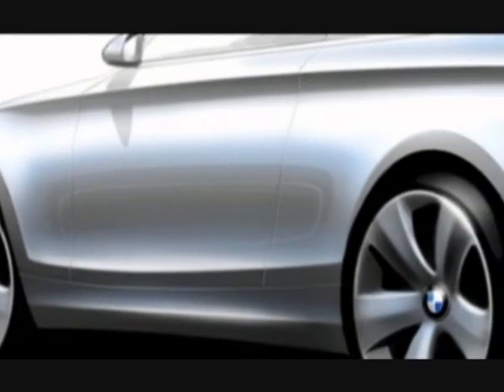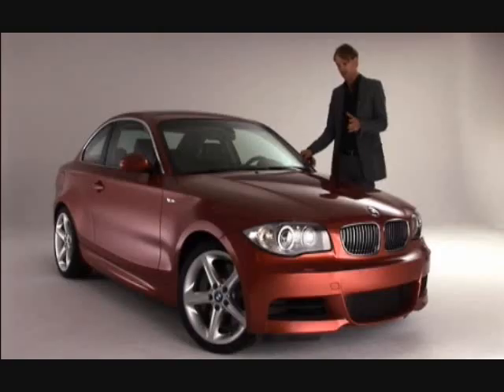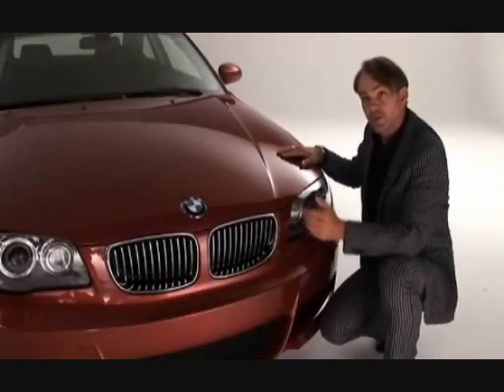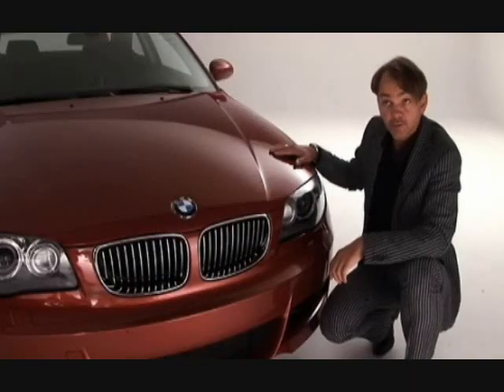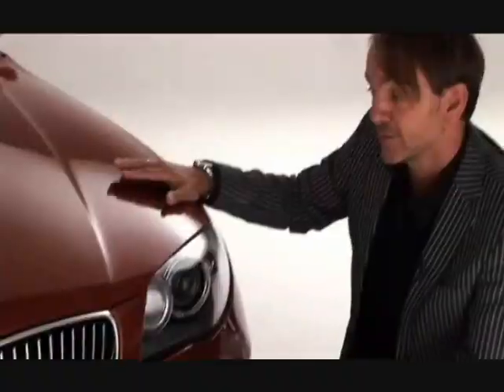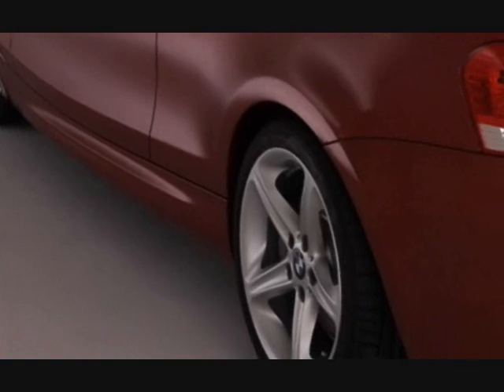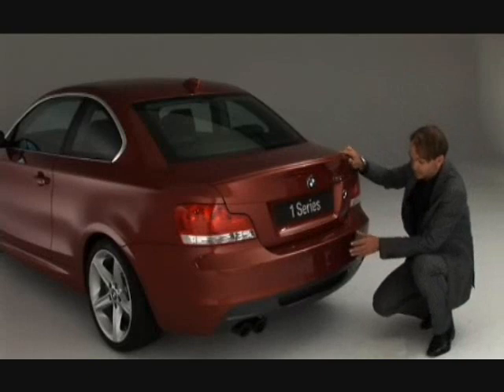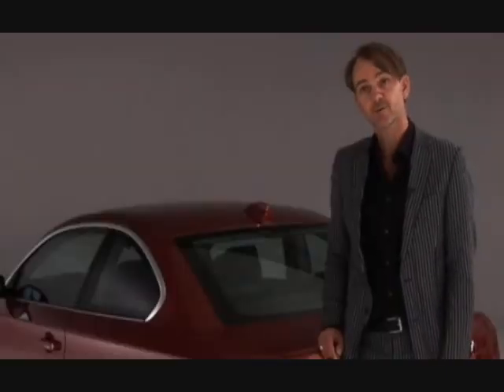BMW 1 Series Design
BMW 135i Coupe:
-3.0-liter dual overhead cam (DOHC), 24-valve inline turbocharged 300-hp 6-cylinder engine with twin-turbo technology, piezo fuel injection, and Double-VANOS steplessly variable valve timing
-Dynamic Stability Control (DSC), including Brake Fade Compensation, Start-off Assistant, Brake Drying, and Brake Stand-by features, with Dynamic Traction Control (DTC)
-Extensive aluminum componentry, including front suspension components (forged-aluminum lower arms); subframe; steering rack; and brake components